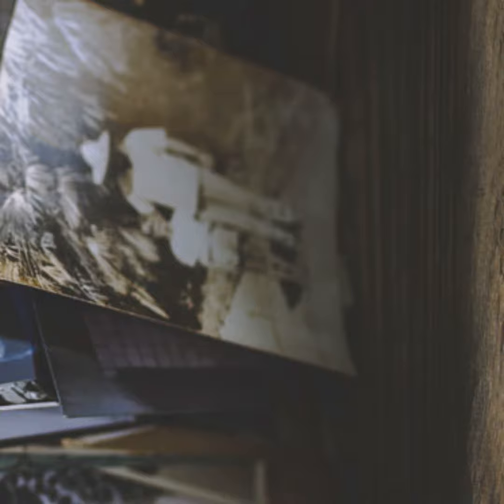Are photos really forever?